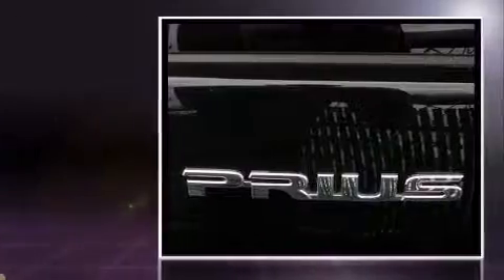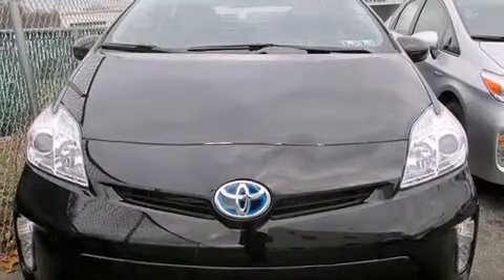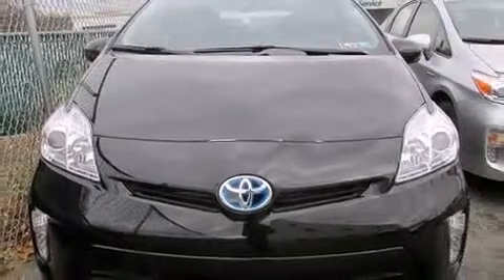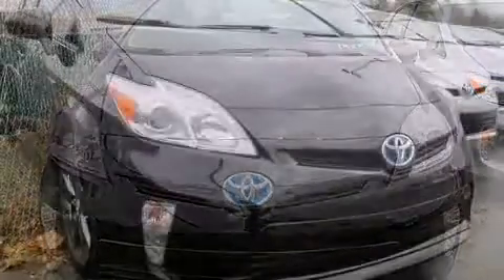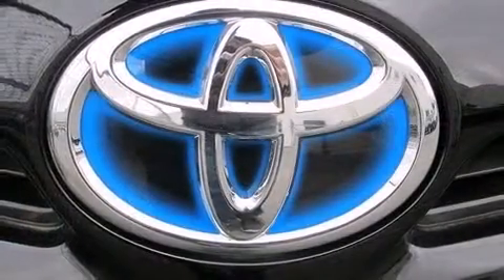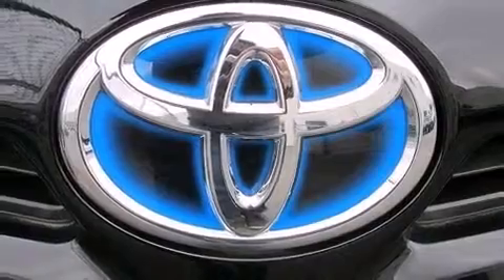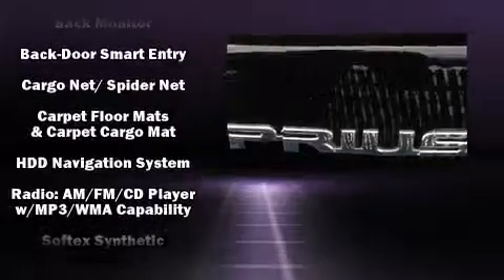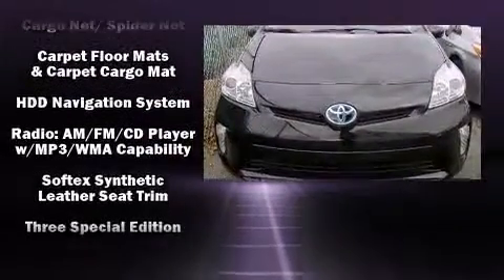2013 Toyota Prius Hybrid Persona in Springfield, PA 19064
Discerning drivers will appreciate the 2013 Toyota Prius. Smooth gearshifts are achieved thanks to the efficient 4 cylinder engine, and for added security, dynamic Stability Control supplements the drivetrain. Toyota prioritized practicality, efficiency, and style by including: delay-off headlights, a trip computer, tilt steering wheel, heated door mirrors, cruise control, an overhead console, and 1-touch window functionality. Storage solutions are integrated throughout the interior, demonstrating thoughtful attention to detail. Premium sound drives 6 speakers, providing you and your passengers a sensational audio experience. Take assurance in side curtain airbags, providing head protection in the event of a severe collision. Our aim is to provide our customers with the best prices and service at all times. Please don't hesitate to give us a call.